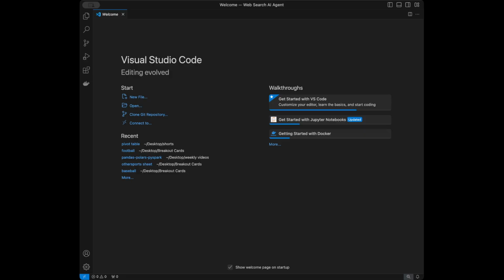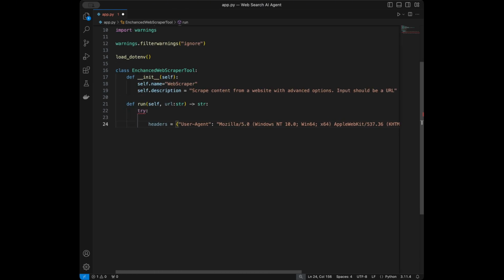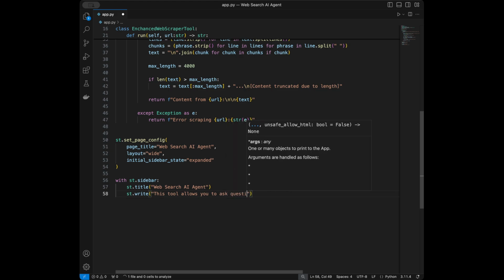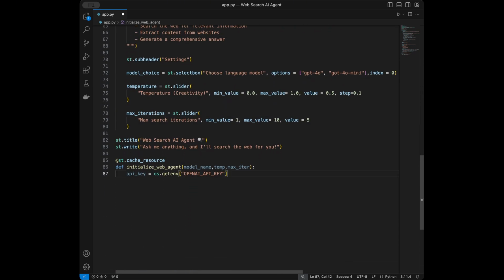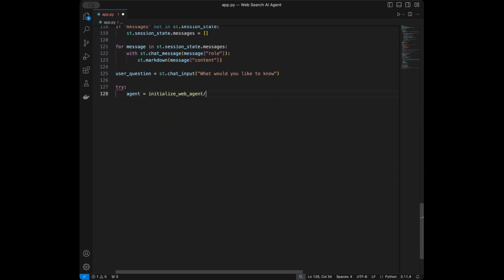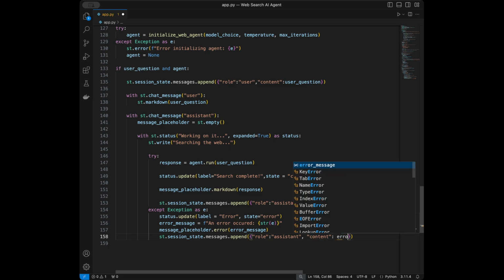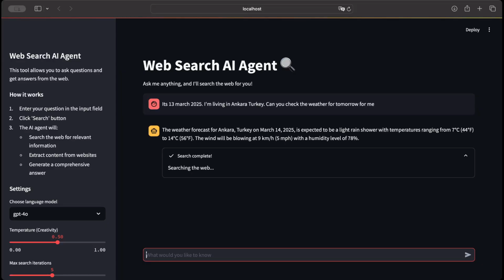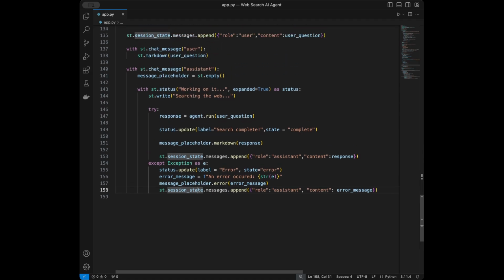Build an AI Agent for Web Search in Python with LangChain & Streamlit (Step-by-Step Guide!)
Want to build your own AI-powered web search agent using Python, LangChain, and Streamlit? In this step-by-step tutorial, you'll learn how to create an intelligent agent that can browse the web, retrieve information, and automate searches—all using cutting-edge AI tools. Whether you're a beginner or an experienced developer, this guide will help you integrate LangChain with Streamlit to build a fast and interactive AI assistant. Get ready to level up your AI skills and create your first AI web search agent today!

Udemy Courses